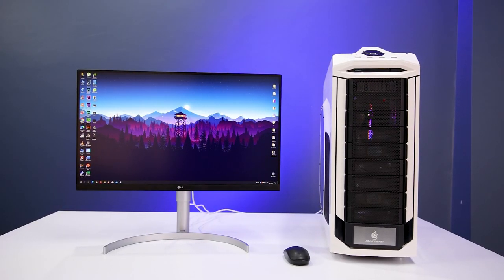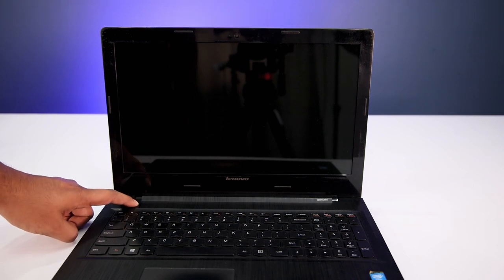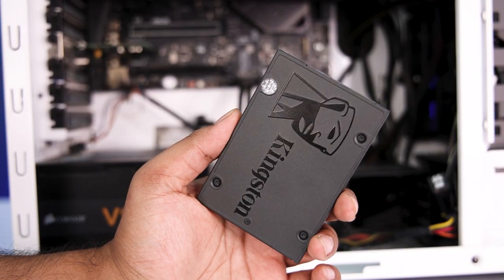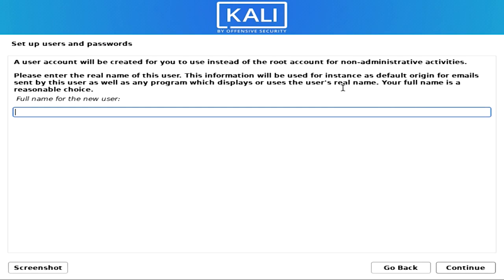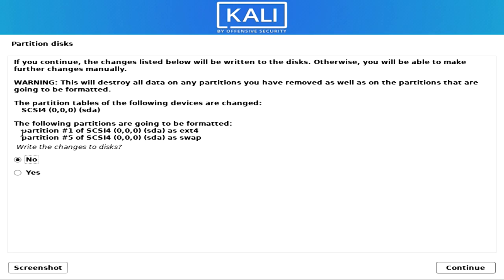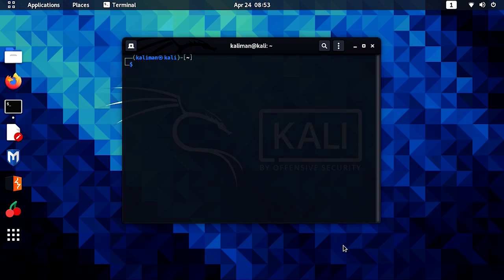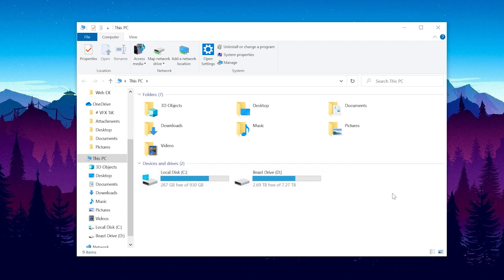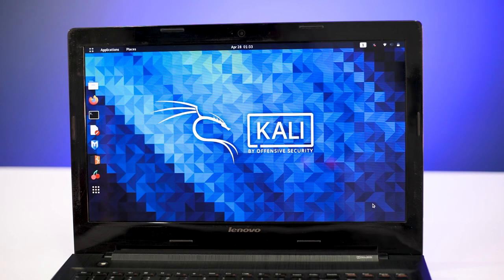How to Install Kali Linux and Windows 10 / 11 in Laptop or PC (Dual Boot)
In this video, you will learn how to install Kali Linux on Windows 10 on the same laptop and also on a desktop computer PC from bootable USB, without losing Windows 10, without losing data, and without using VirtualBox or live Pendrive. In this tutorial, I will show you how to dual boot Kali Linux with Windows 10 properly.

This is a step-by-step guide on how to install Kali Linux in a separate new hard drive or SSD, so you don’t have to compromise your internal hard drive space. Because there is a risk of losing your personal files. This Kali Linux dual boot video contains the below chapters.

00:00 Intro
01:22 Introduction on PC and Laptop
02:33 How to Setup Laptop for Install
03:51 How to Setup PC for Install
05:04 How to install Kali Linux Step by Step
09:57 How to dual boot Windows 10 and Kali Linux
12:21 How to make laptop HDD an external drive
12:37 Outro

First, you have to create a bootable USB drive for Kali Linux, by downloading the ISO file from the official Kali Linux 2021.1 website. You can learn it on my previous video:

(Kali Linux Bootable)

If you remember on my laptop there are 2 hard drives, 1 for windows 10 and 2nd for store data. You can install one more hard drive in your laptop using a 2nd hard drive caddy, by replacing the Internal DVD Rom.

▶ Install 2 Hard Drive in 1 Laptop (Caddy Video)

So with the 2nd HDD caddy method, I will install another SSD to install the Kali Linux operating system on it. This method will allow you to install 2 OS on 1 computer, For this OS I am using a Kingston 120GB SSD. It’s a fast drive with a write speed of 320 MB/S and a read speed of 500 MB/S, so it will boot the OS faster than any ordinary hard drive.

⚡ Kingston 120 GB SSD
⚡ Transcend ext. Case

I hope this is the safest and easiest way to install 2 operating systems on one computer or laptop, hope you enjoyed the tutorial if you really enjoyed making sure to share this video and like the video, and consider subscribing too.

This is a complete guide for those who are searching how to dual boot windows 10 and Kali Linux without Pendrive, how to dual boot Kali Linux 2021.1 and Windows 10, how to install multiple operating systems on one computer or how to install them on separate hard drive or SSD.

Thanks a lot for watching how to Install Kali Linux with Windows 10 video, not only kali Linux 2021.1 you can also dual boot ubuntu, garuda Linux and other operating systems along with windows 10, using this method even you can triple boot OS on the desktop.